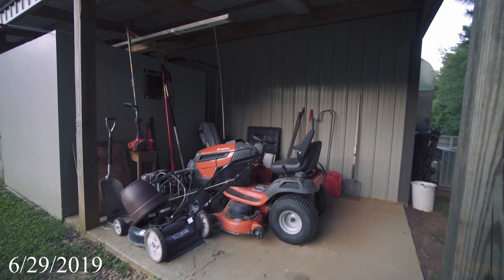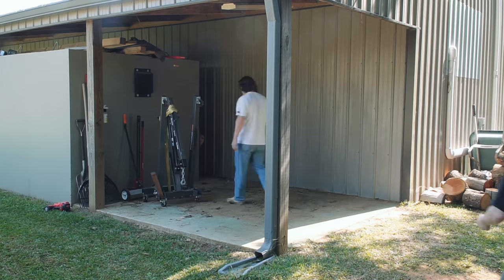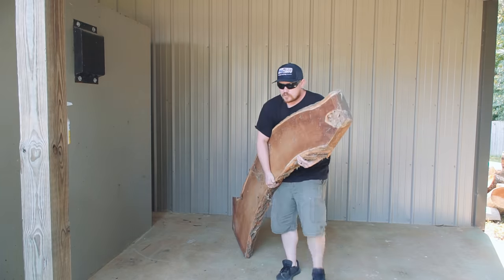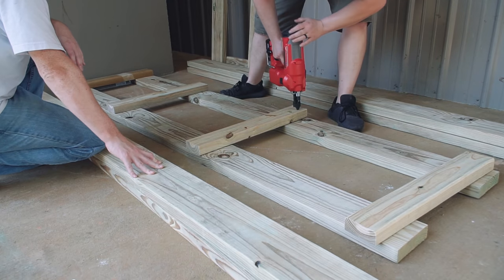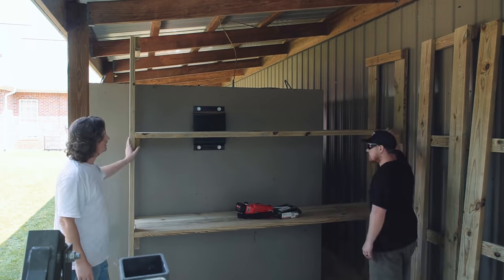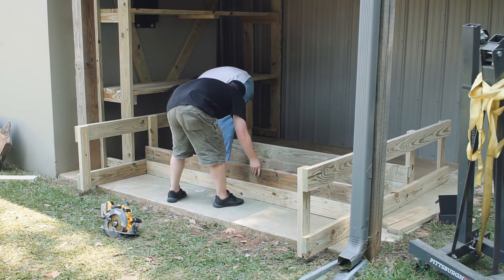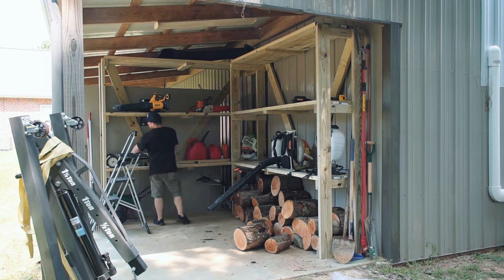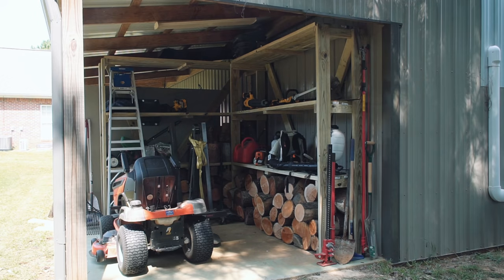Utility Storage Shelves - 353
The utility shelves I built are very basic and functional. Just dimensional lumber and assembled with a framing nailer. Super quick and super easy. If you are interested in learning more about the Milwaukee 18v Framing Nailer then